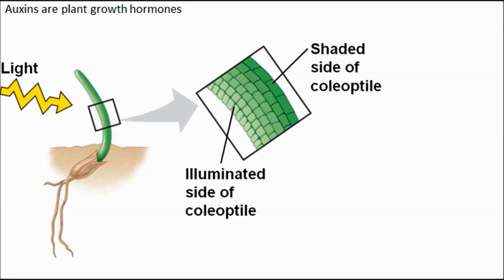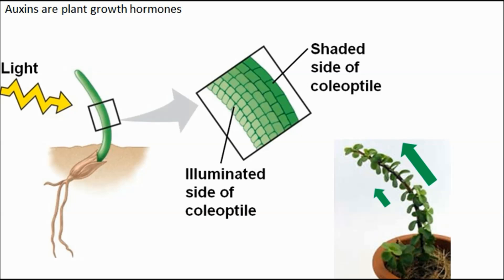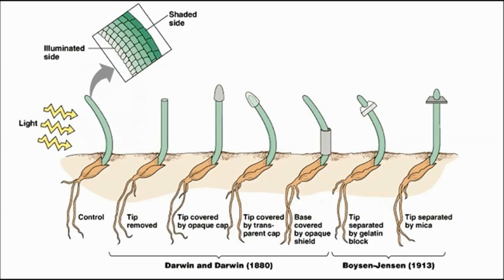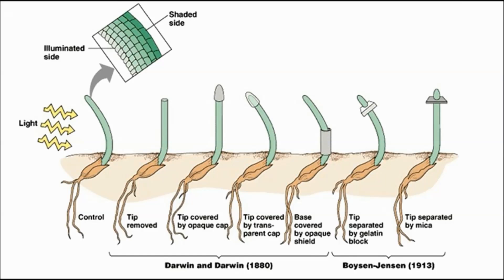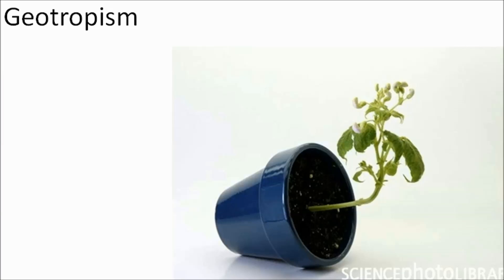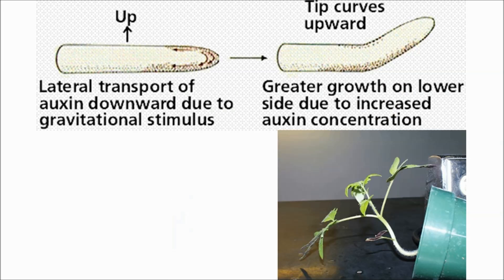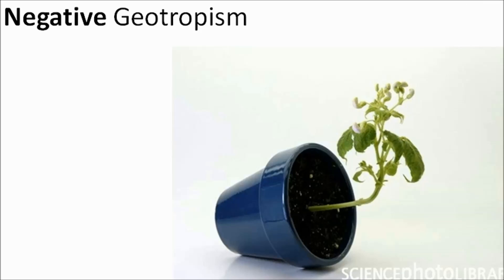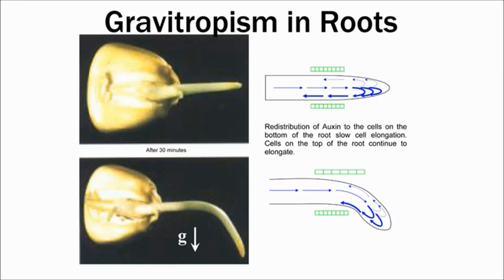Taxis in plants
A brief exploration of phototaxis and geotaxis in plants.